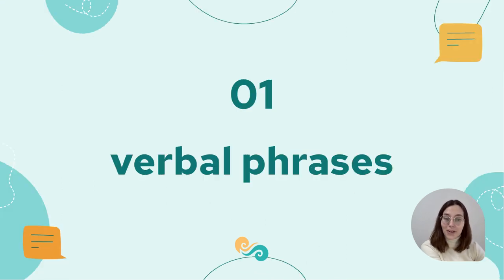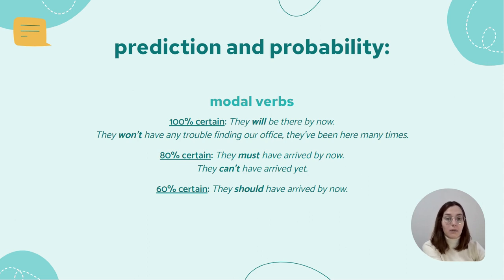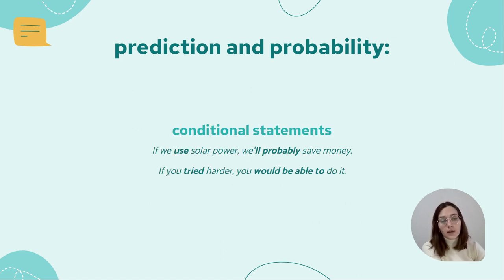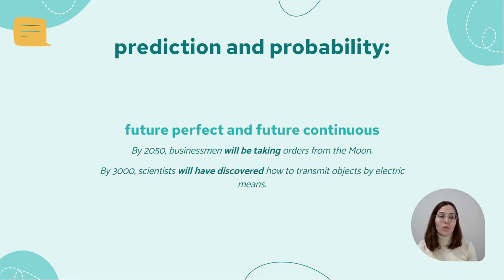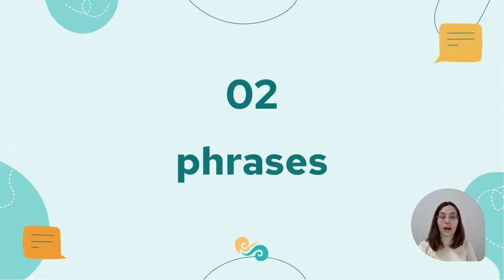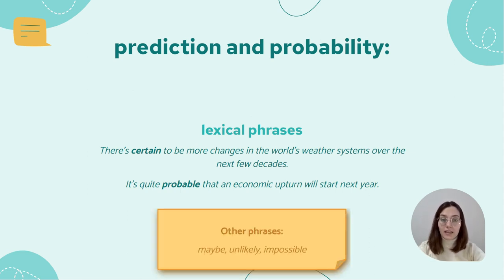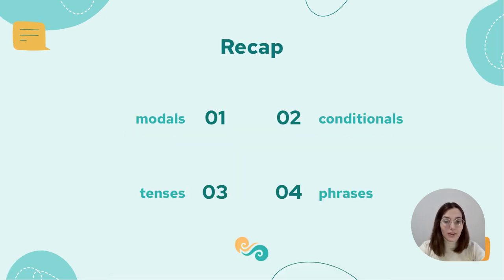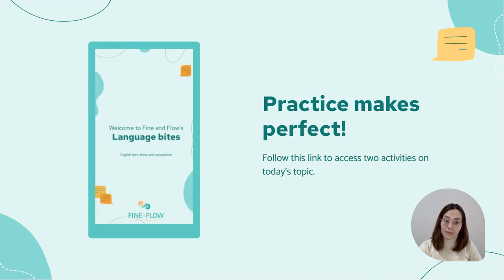B1/B2 | Prediction and probability | Language bites w/Cata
Hello there!